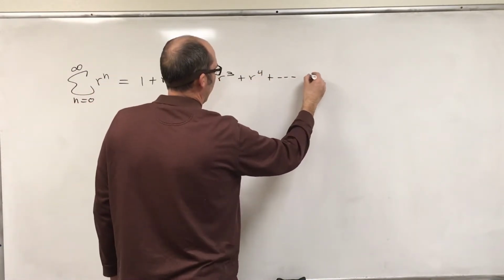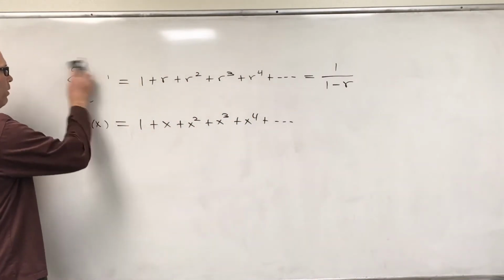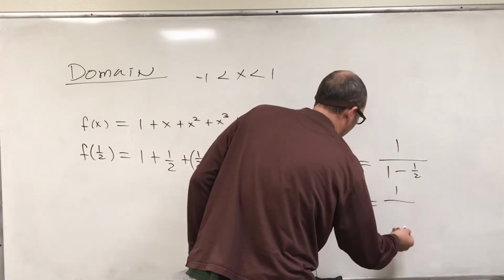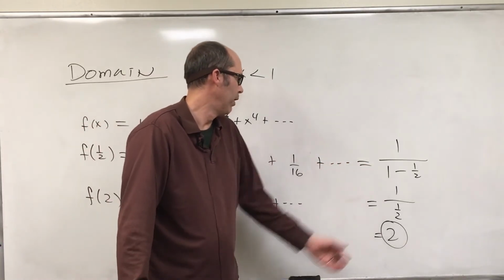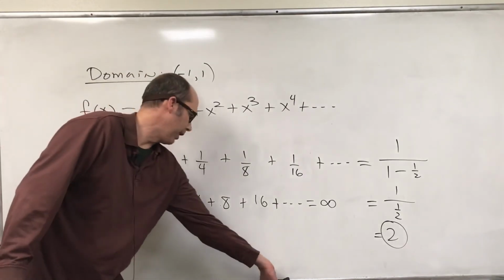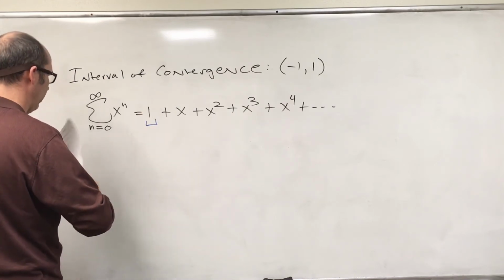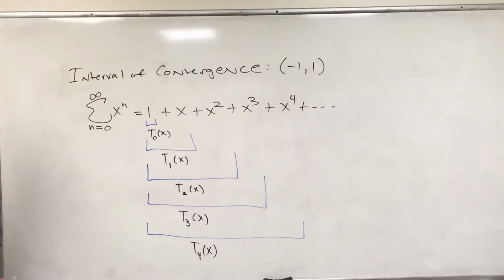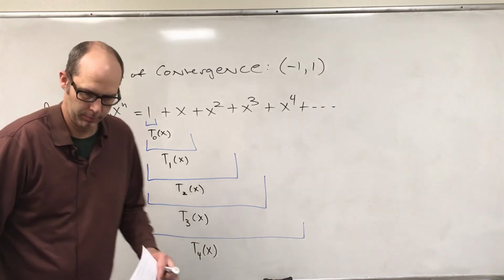Taylor Series Example 1